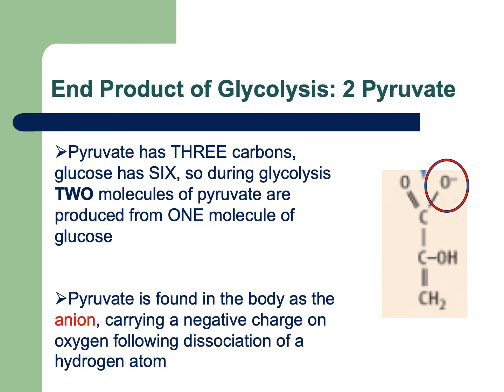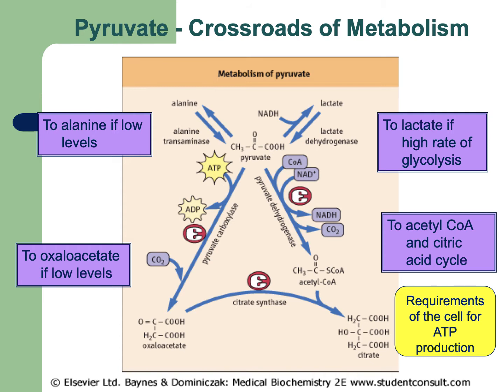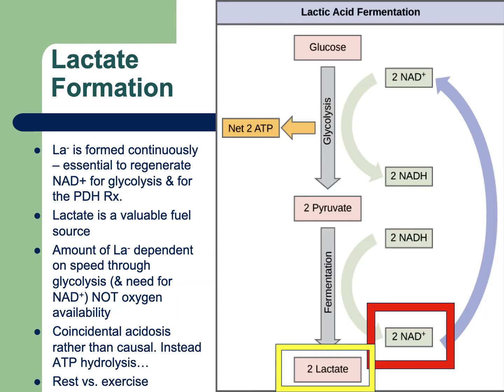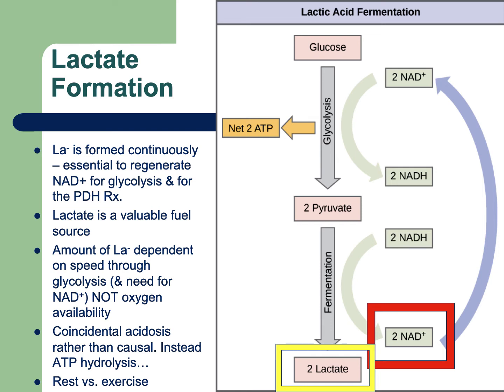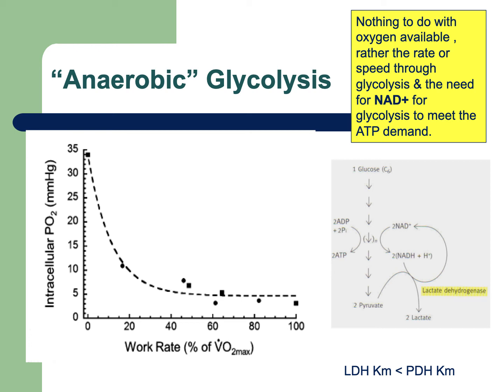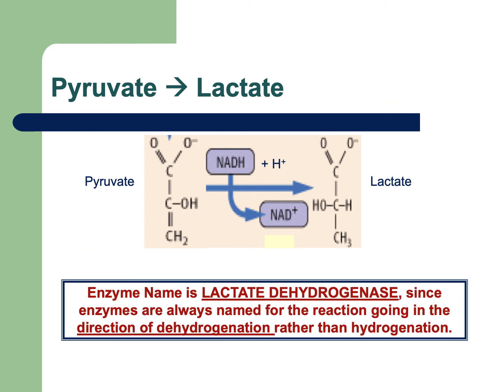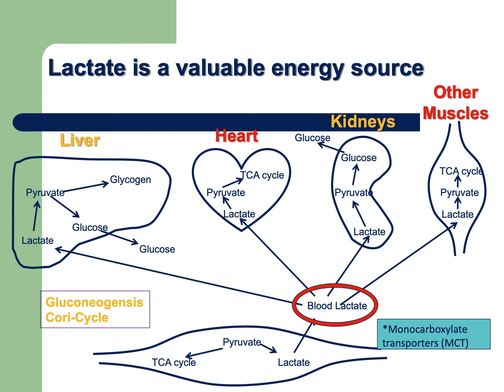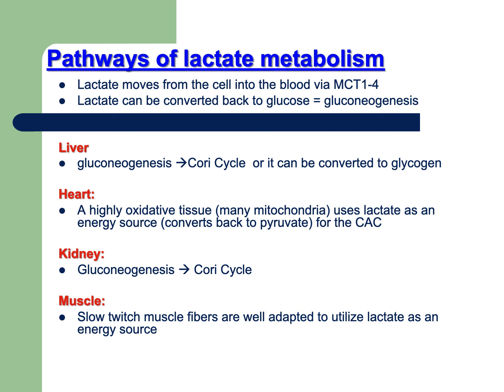Crossroads of Metabolism: Pyruvate to Lactate Formation